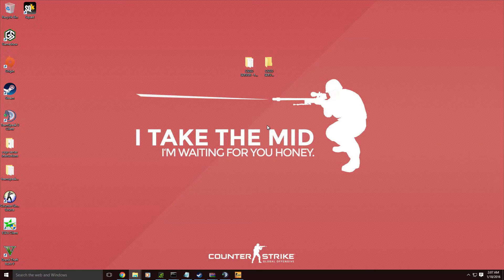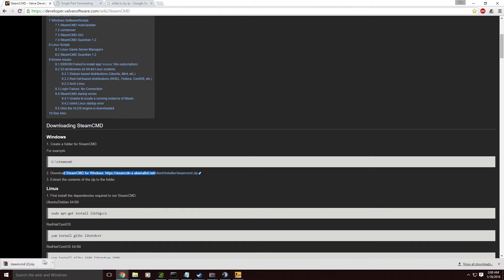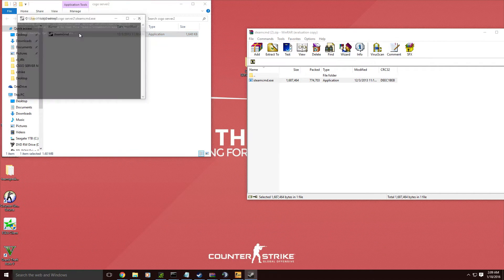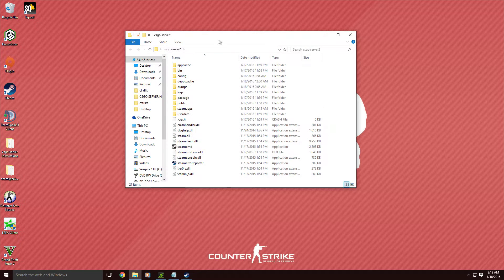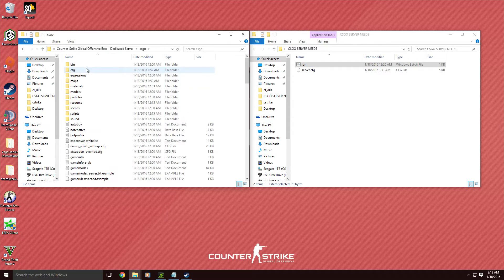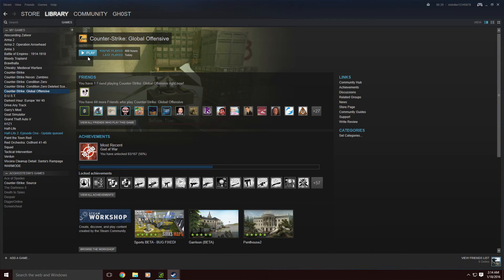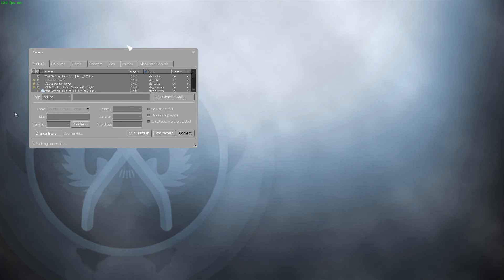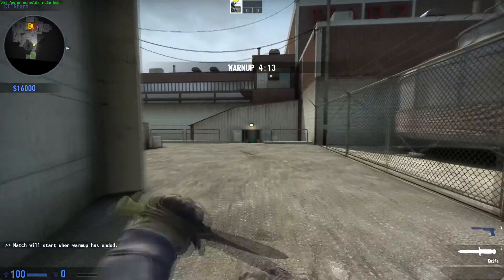How to make a Counter-Strike: Global Offensive Server |Part 1| 2016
How to make a CSGO server. All downloads right below me! Hope you Enjoy!